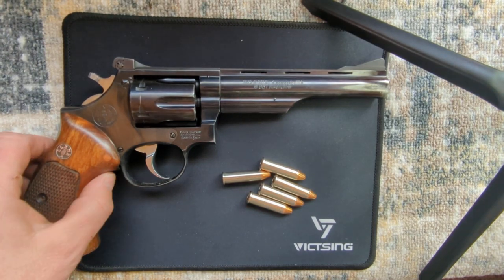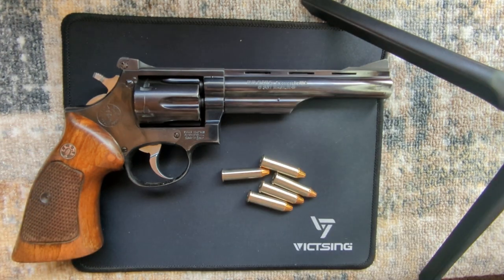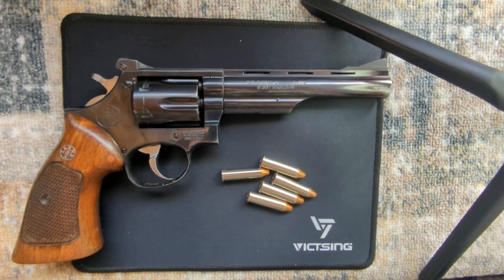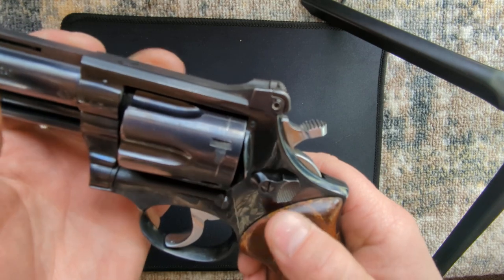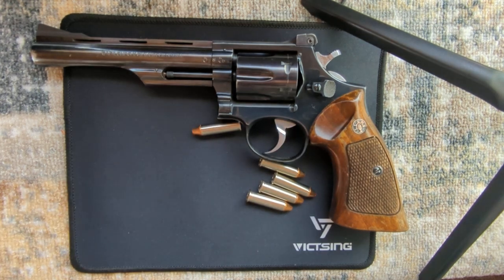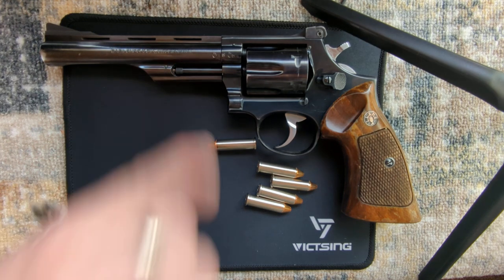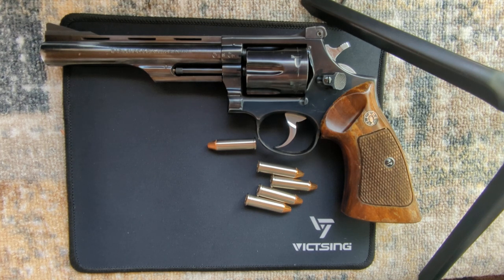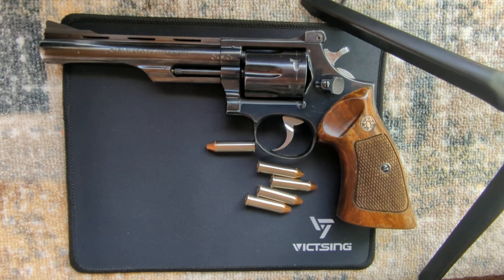Llama Comanche III .357/.38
A quick look at one of my favorite revolvers.